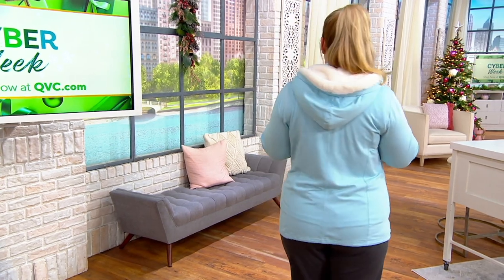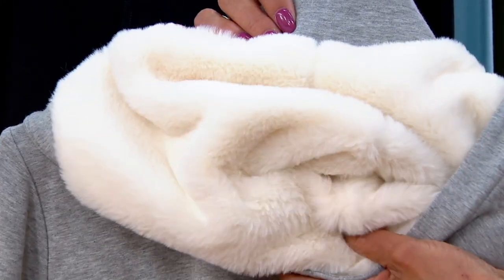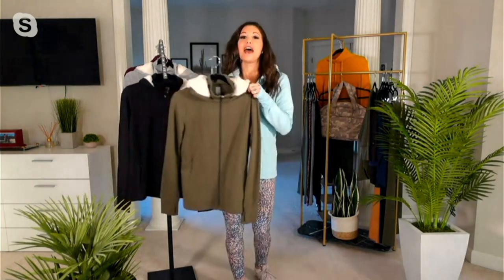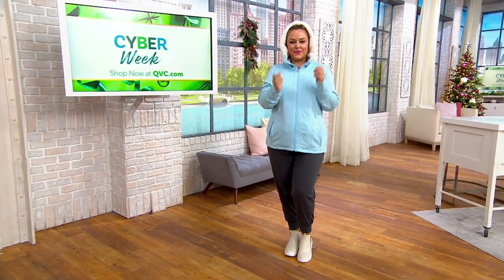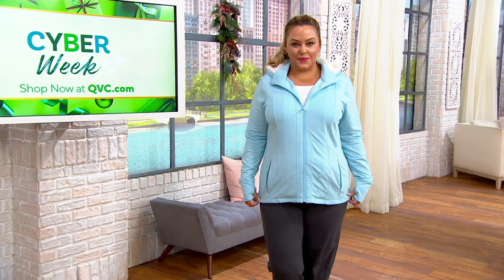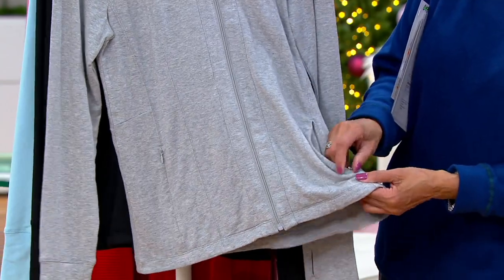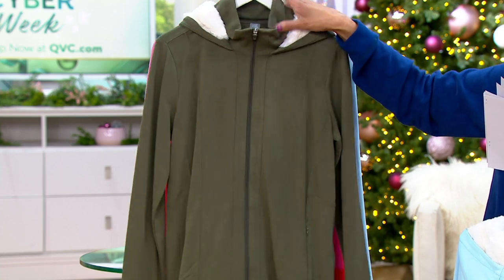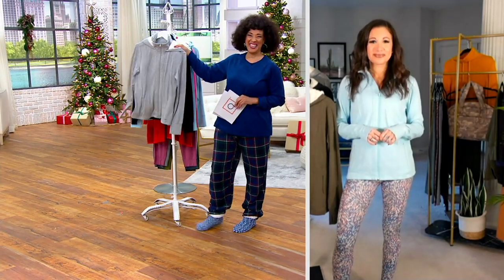zuda French Terry Zip Up with Fur Lined Hood on QVC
zuda French Terry Zip Up with Fur Lined Hood

Don't stop the snuggles once you're out of bed. This French terry zip up jacket has a sherpa lined hood, for all the comfy cuddles you could ask for. From zuda&reg;.